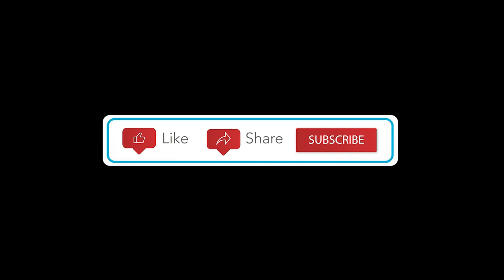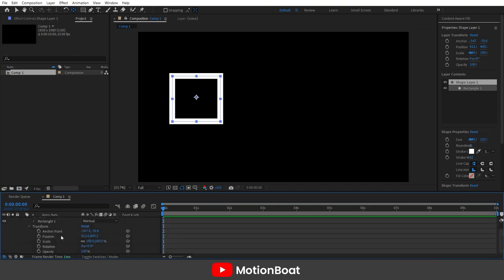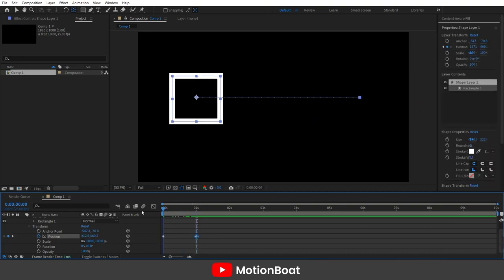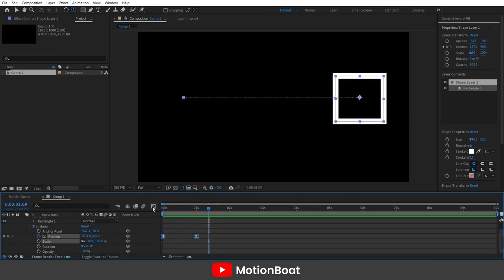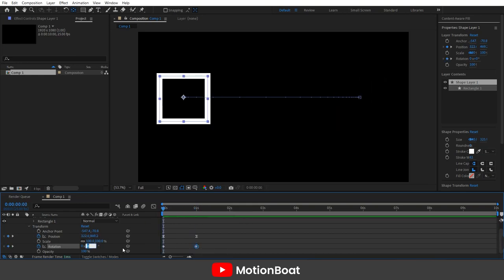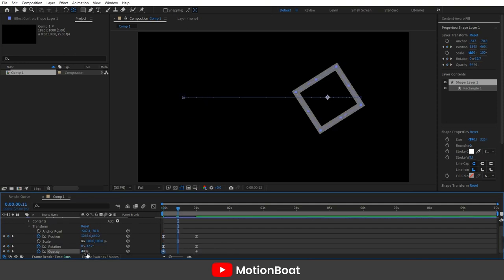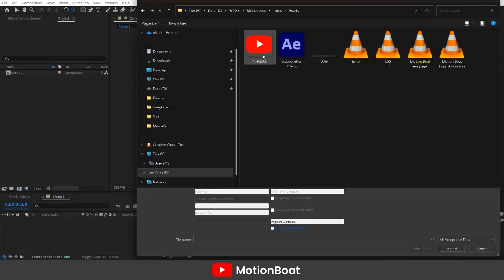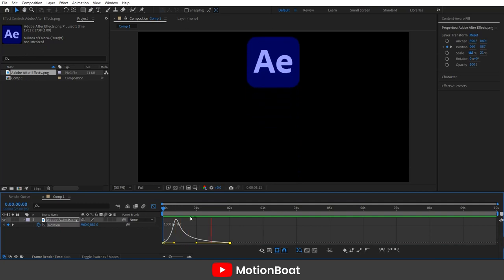After Effects Animation Magic: Learn How To Animate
In this video, we'll show you how to unlock the magic of animation in After Effects. We'll cover the basics of animation with keyframes, and show you how to create some simple but effective animations.

If you're looking to learn more about animation in After Effects, then this is the video for you! In this tutorial, we'll cover the basics of animation, and show you how to create basic animations using keyframes. After watching this video, you'll have the skills you need to start animating your projects in After Effects!